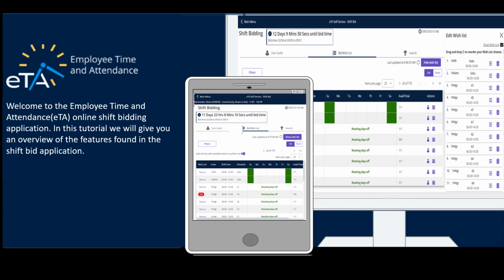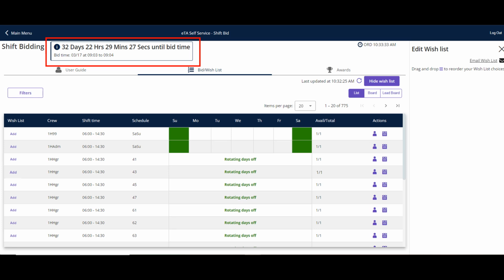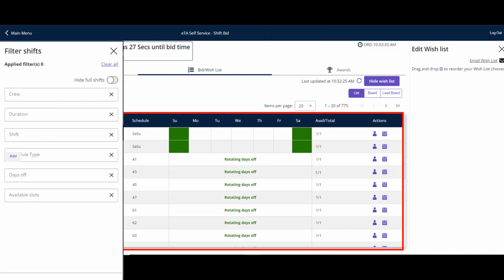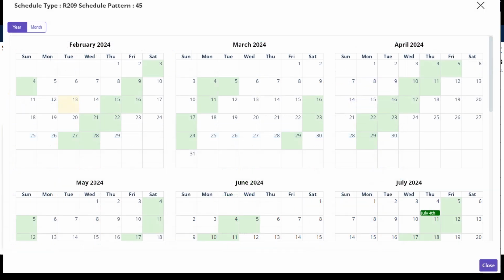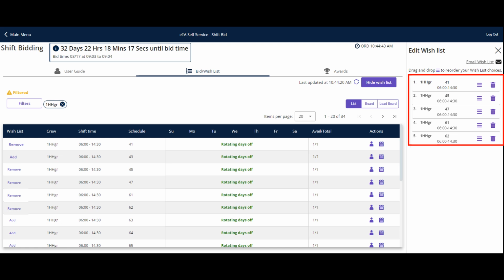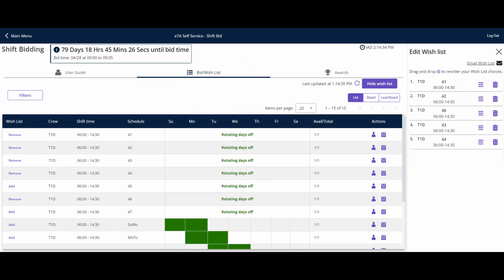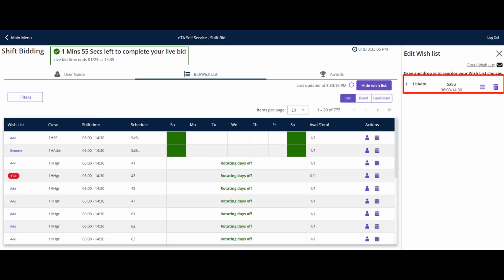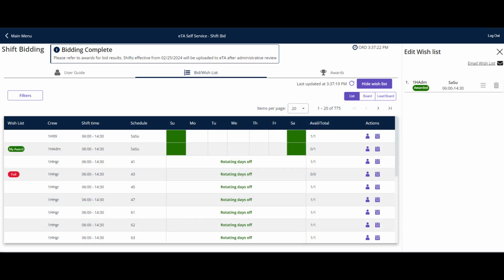Tech Ops Employee Comprehensive Bidding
Take a tour of the entire employee Shift Bid application.

Chapters
00:00 - Intro
01:00 - User Guide Page
01:25 - Bid Time and Order
01:45 - Bid Order and Wish List relationship
02:10 - Bid Wish List Page
02:20 - Bid Statuses Countdown Clock Examples
04:10 - Bid Schedules List View
04:35 - Pagination
05:10 - Filters
07:00 - Available Inventory
07:45 - Crew Icon - See who got awarded the line
08:25 - RDO Pattern - view RDO pattern for a line
09:30 - Adding a pick to the wish list in the Prebid Period
10:10 - Pick in #1 slot is what you want to be awarded
11:30 - Multiple Picks and Prebid Planning Phase
11:40 - Review - How eTA will award based on your Wish List
12:30 - Late Bidding in another Tutorial Video so check that video out.
12:40 - Deleting a pick from the Wish List
13:30 - Drag and Drop Wish List picks to change their rank
15:10 - Email Wish List snapshot
15:30 - Live Wish List pick example
16:45 - Award Page
17:55 - Board View
19:20 - Finalizing the awards and upload to eTA